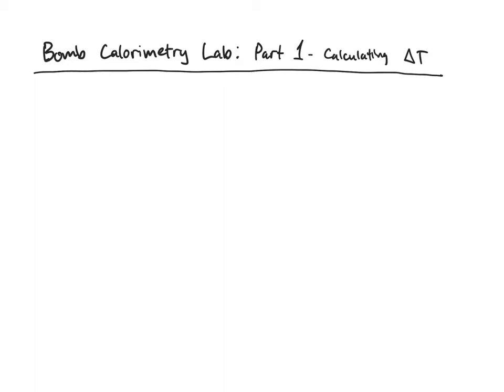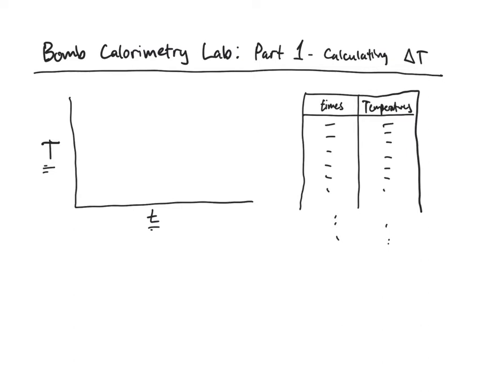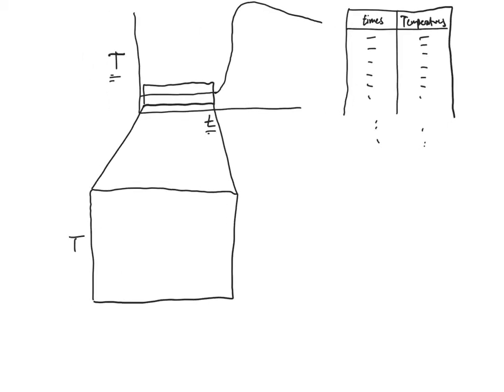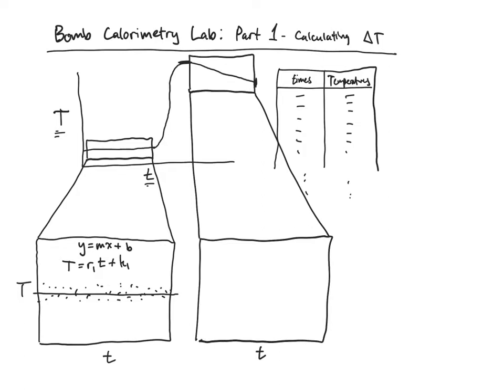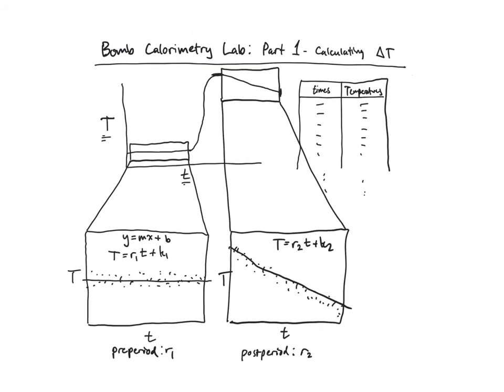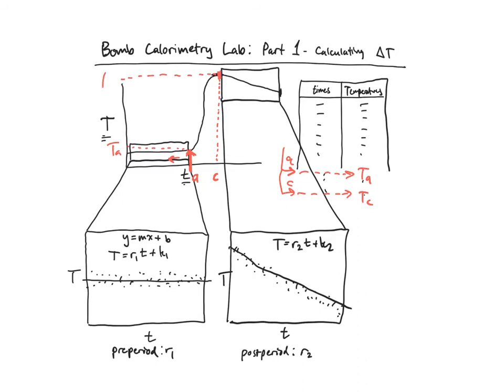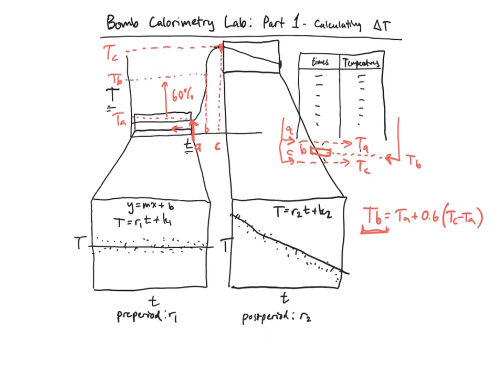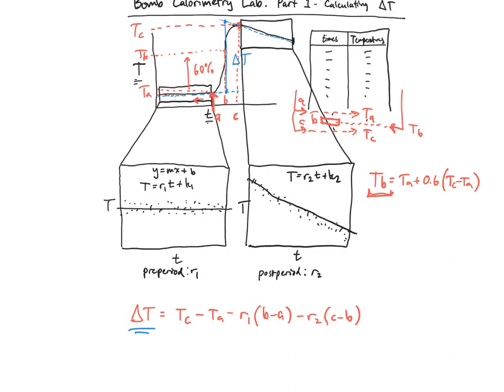CHE3025 Bomb Calorimetry 1 - Finding Change in Temperature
First video in a series for bomb calorimetry lab. Here we use our raw data to find delta T.